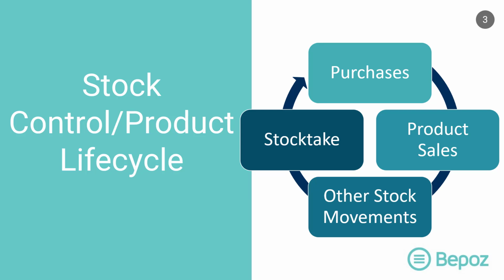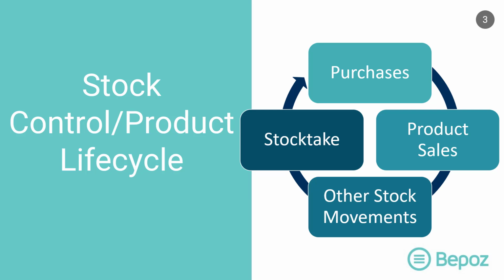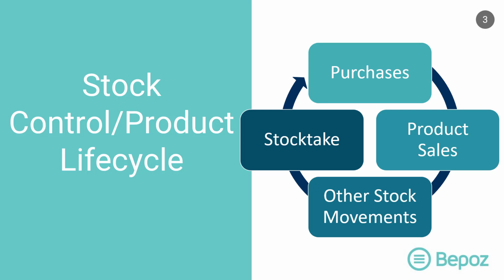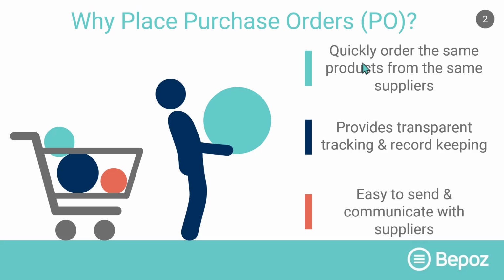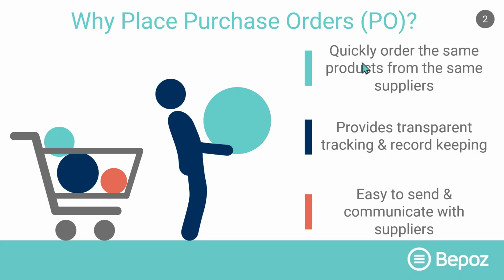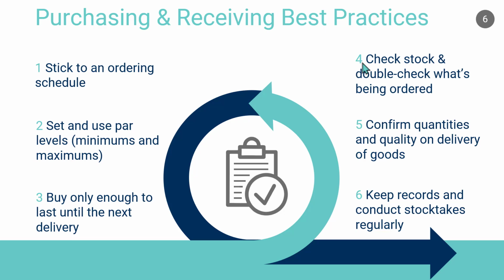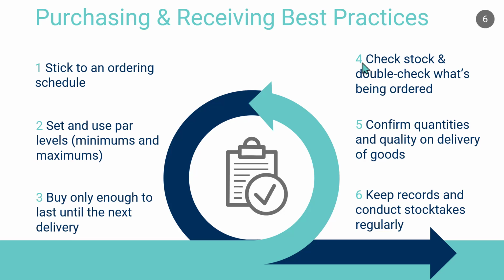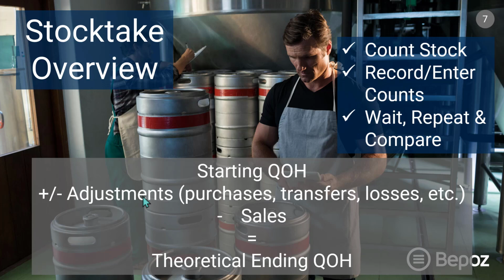Stock Control General Concepts (BYOB)